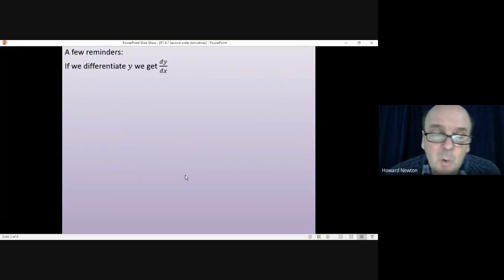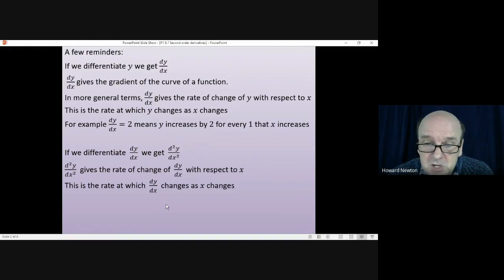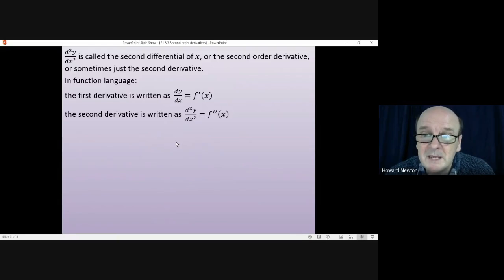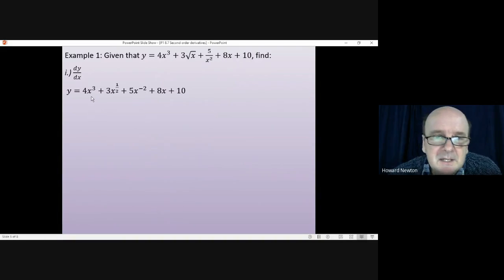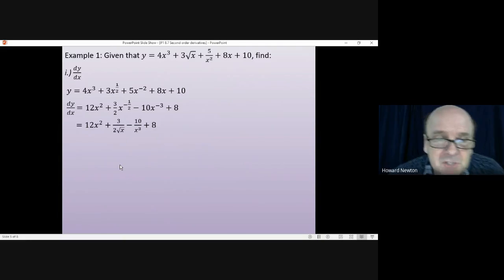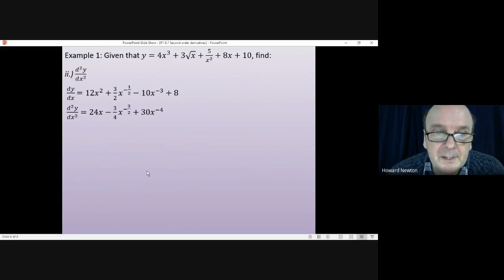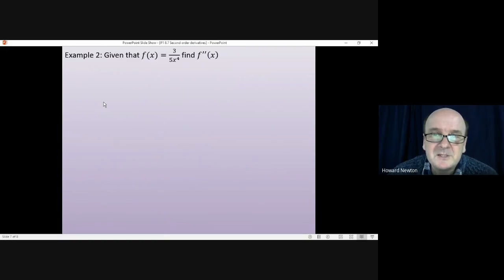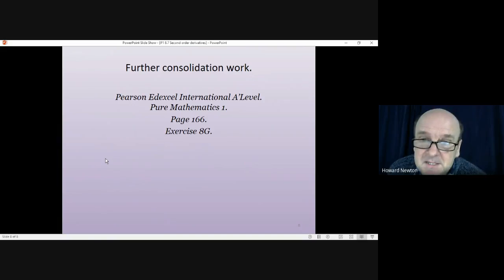8.7. Second order derivatives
Edexcel International A'Level Mathematics. Pure mathematics 1.8.7. Second order derivatives